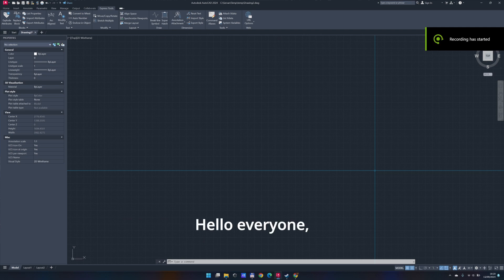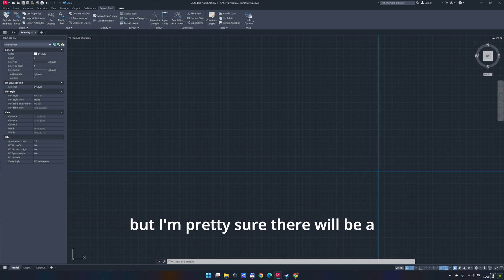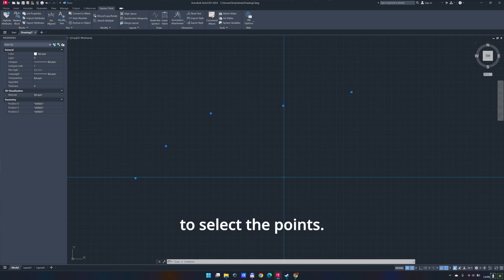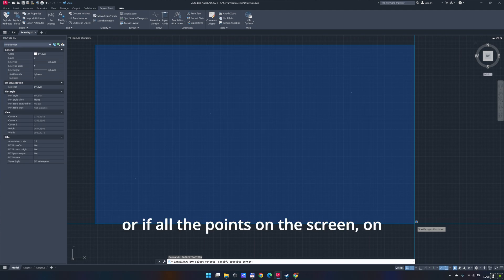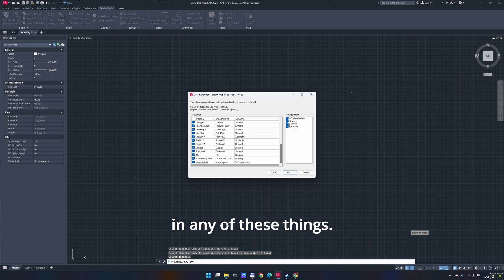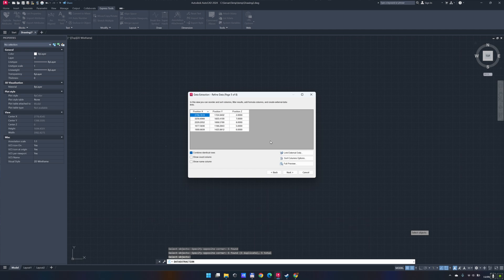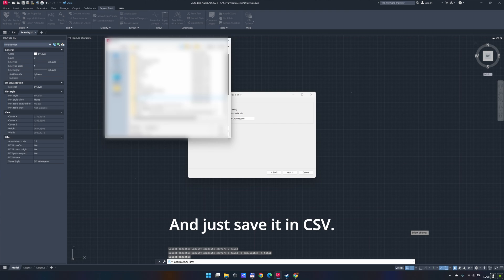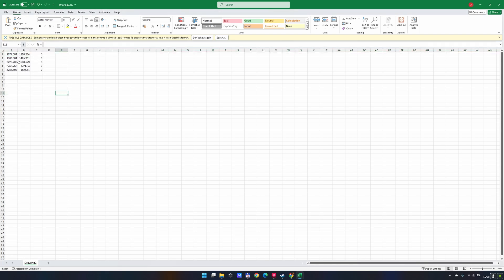Extract Points Autocad 2024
Extract Points in Autocad 2024 to be used in MIKE 21